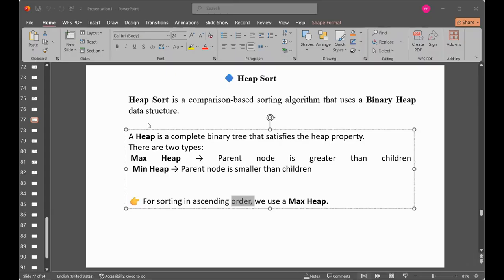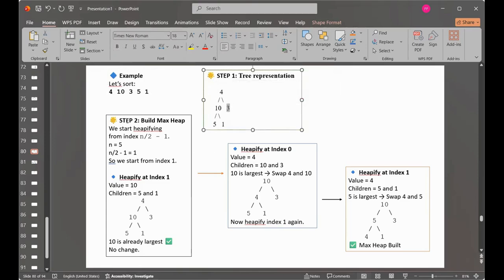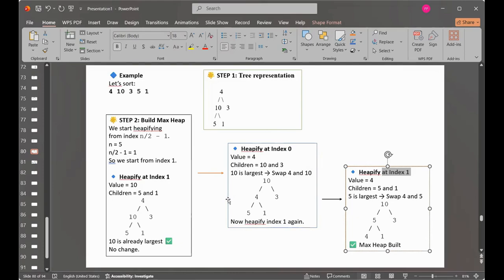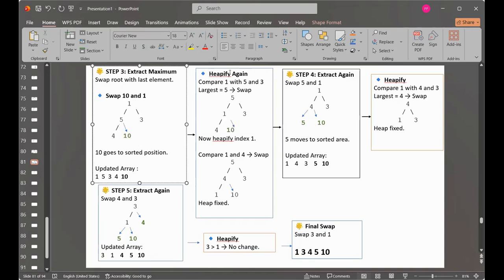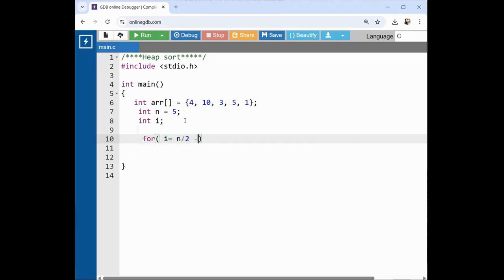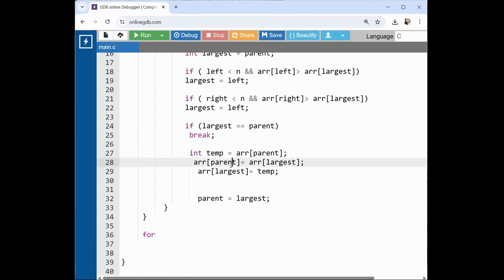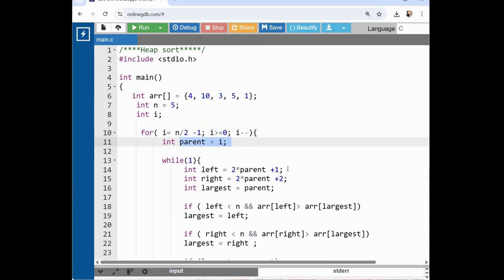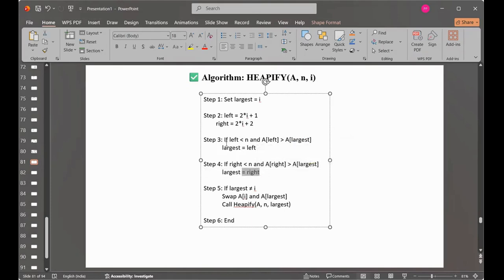Heap Sort in Data Structure | C Program | Step-by-Step Explanation | Algorithm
In this video, we learn Heap Sort in Data Structure with a complete step-by-step explanation and C program (without using functions).

Topics covered in this video:

✔ What is Heap Sort
✔ What is Max Heap
✔ How Heap Sort works
✔ Step-by-step dry run using example
✔ Complete C Program without function
✔ Important concepts like heapify and binary heap

Heap Sort is an important sorting algorithm in Data Structures. It works using the Binary Heap concept and has a time complexity of O(n log n) in best, average, and worst cases.

This video is helpful for:

• DSA beginners
• Competitive programming